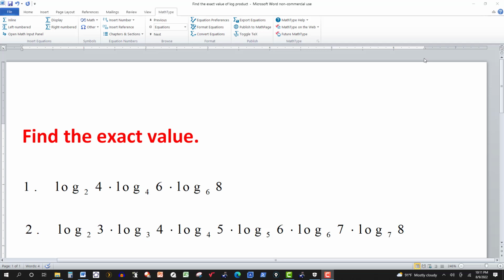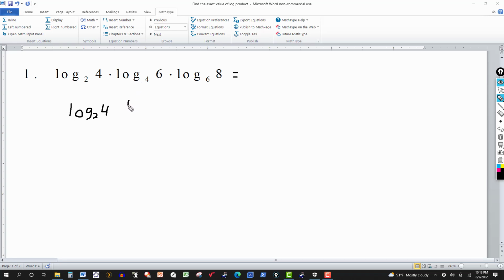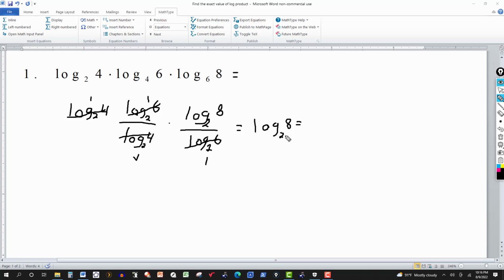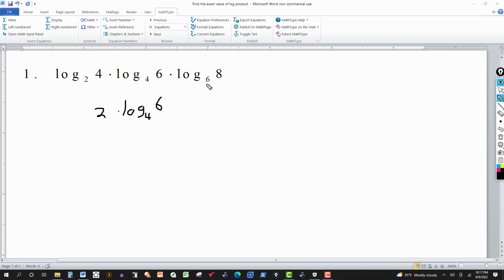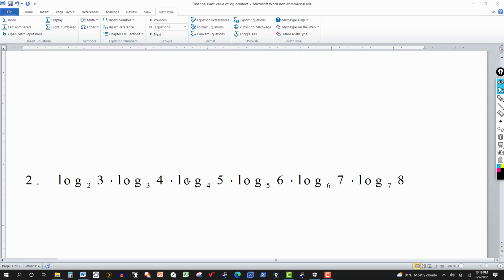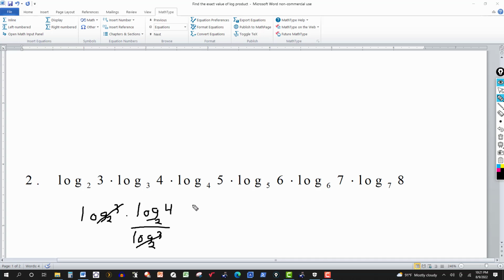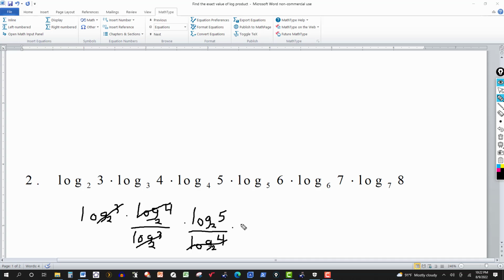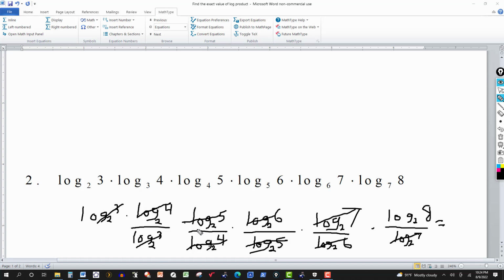Find the Exact Value of the Given Logarithmic Expressions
In this video, we use the change-of-base formula and properties of logarithms to find the exact value of some logarithmic expressions.